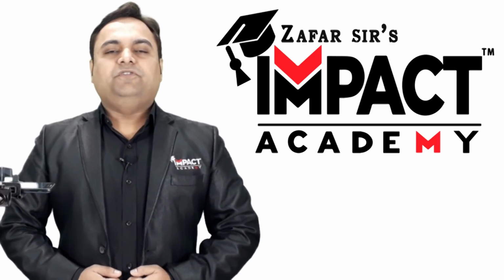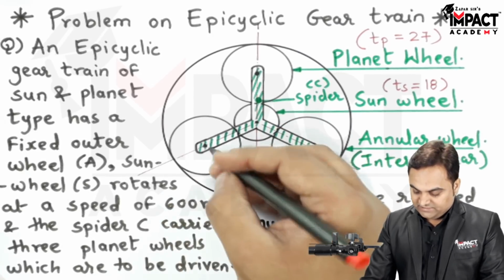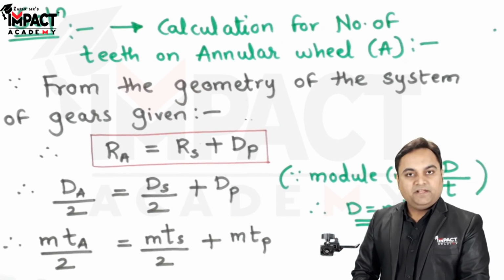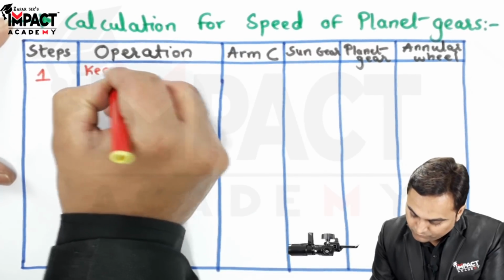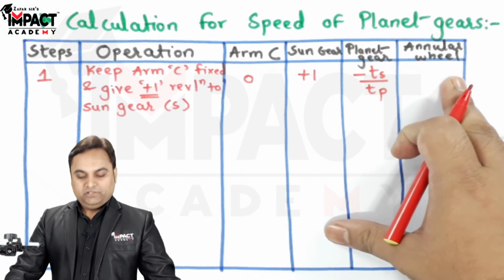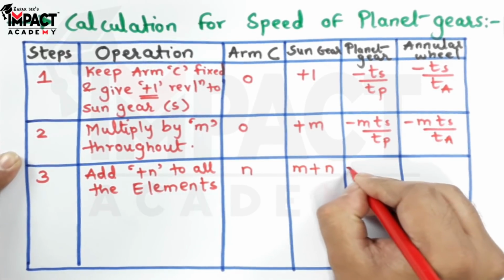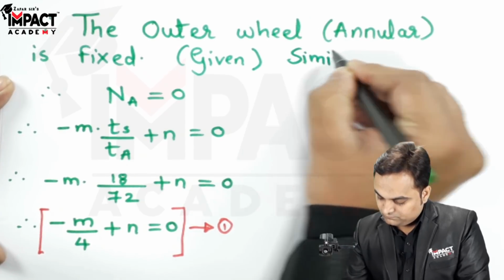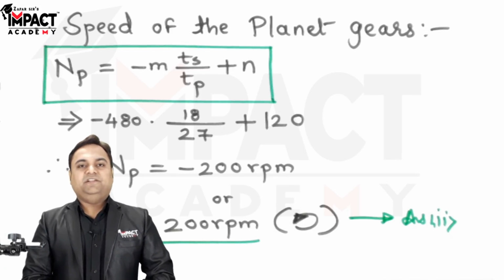Problem No. 3 on Epicyclic Gear Train | Gear Trains | Kinematics of Machinery/ Theory of Machines